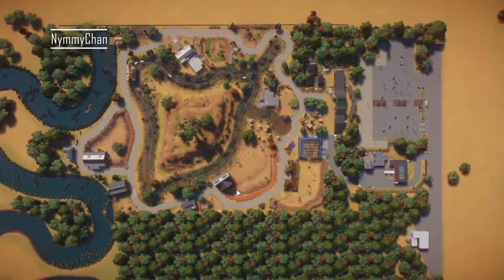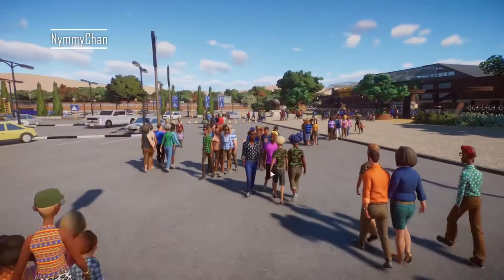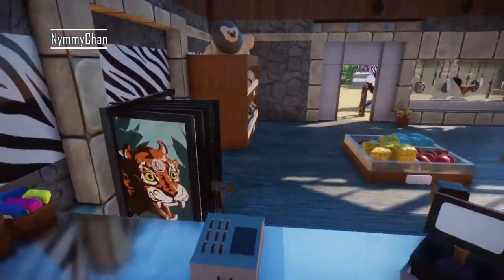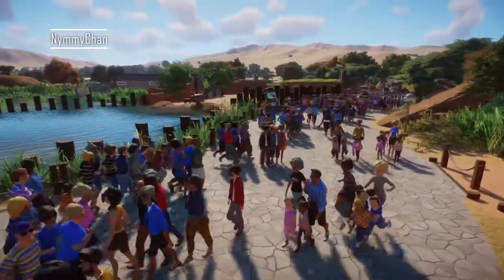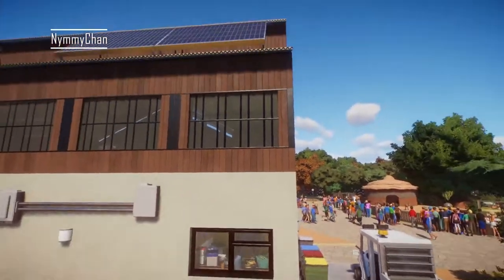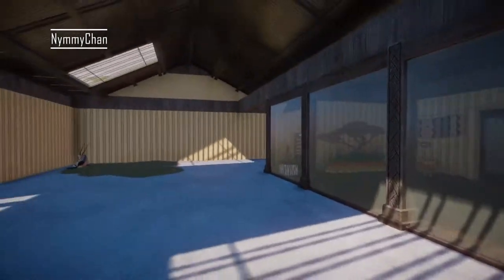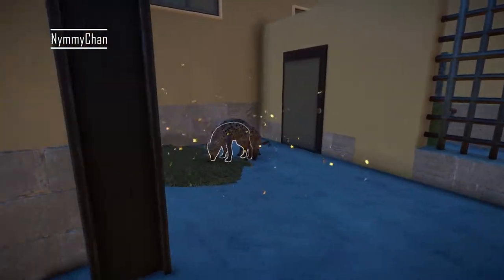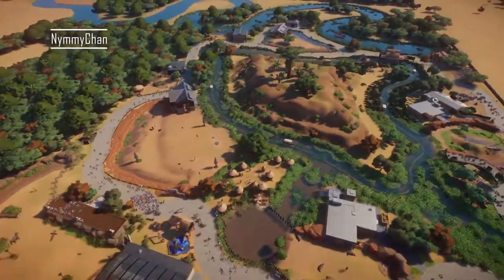Zoo Tours || Planet Zoo ||Mafanikio Mazuri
Hi guys!
Today we are touring Mafanikio Mazuri!

♥Origin ID: Nymmy-Chan
♥Steam: Nymothy